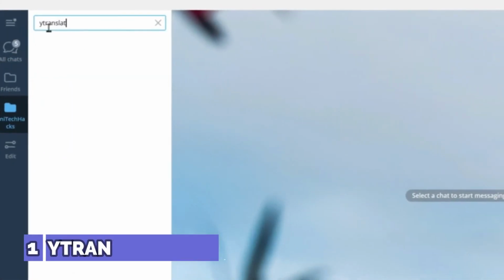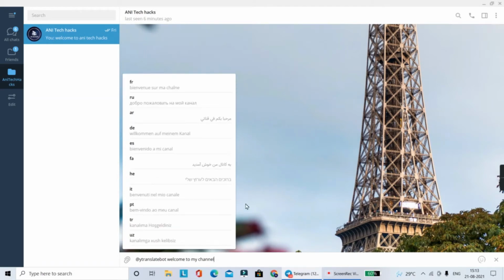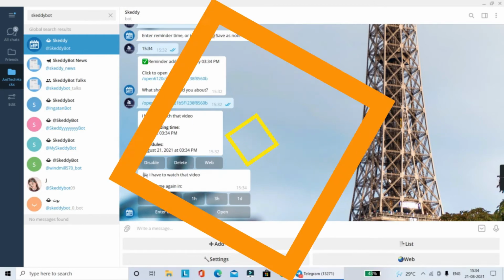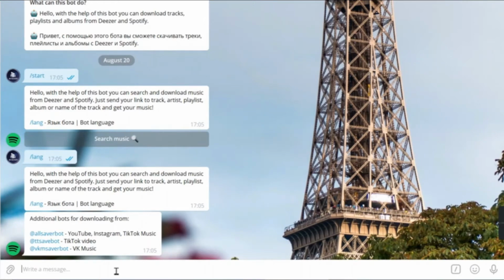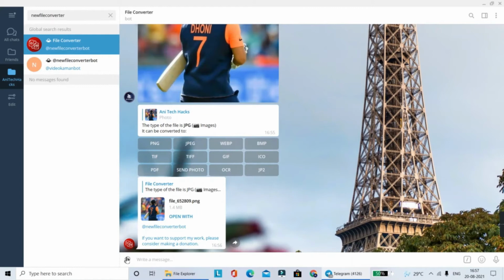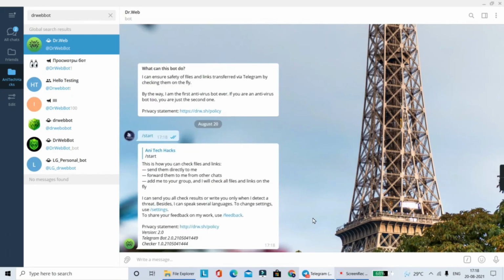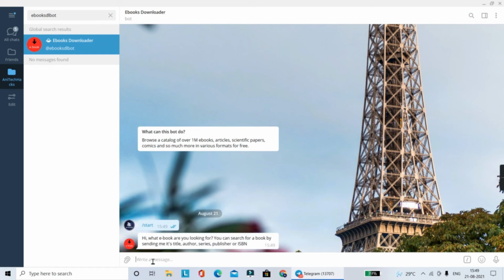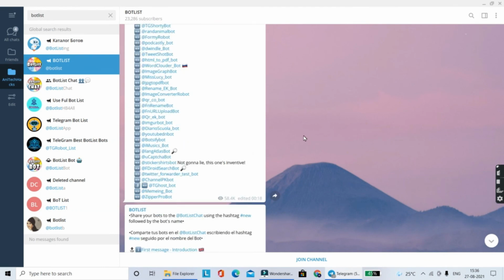Best Useful Telegram Bots that will save your Time in 2021 || ANI TECH HACKS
Check Out The Useful Telegram Bots that will Save your time.

Time Stamps & All bots link  :-
00:00 - INTRO
00:20 - @ytranslatebot
01:54 - @skeddybot
03:02 - @pronounciationbot_bot
03:50 - @spotifysavebot
04:58 - @textmagicbot
05:25 - @newfileconverterbot
06:52 - @drwebbot
07:34 - @imagereaderbot
08:08- @ebooksdlbot
09:12 - @manybot
09:40-  EXPLORE MORE TELEGRAM BOT

Now, Ani tech hacks are also on Instagram
Follow for more hacks and tricks:-